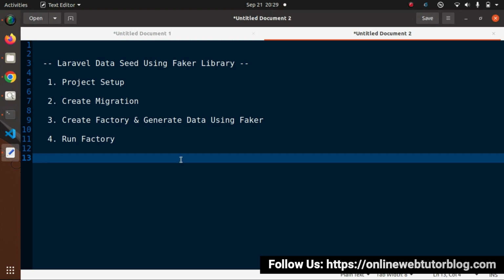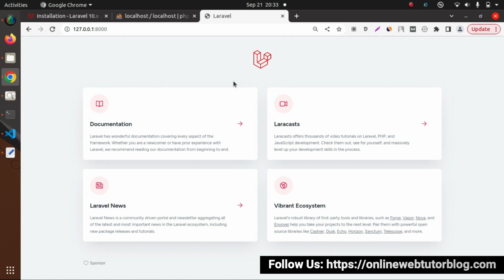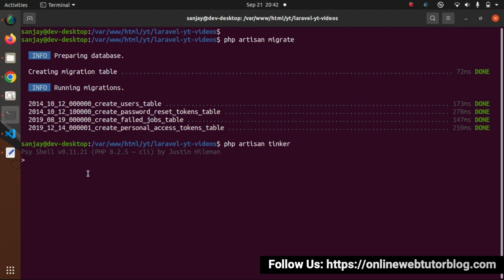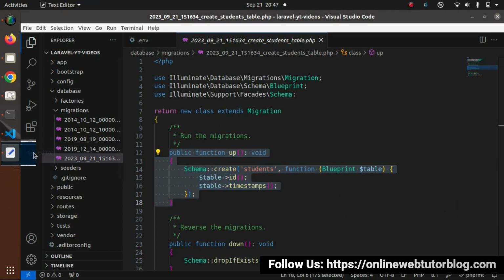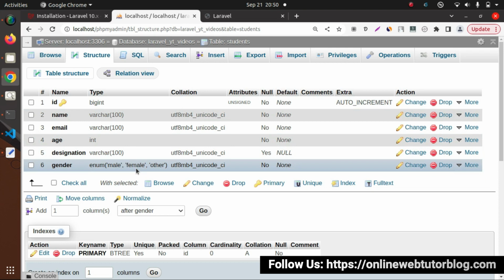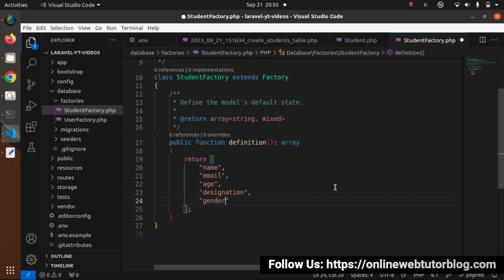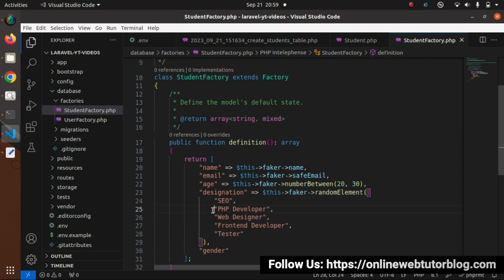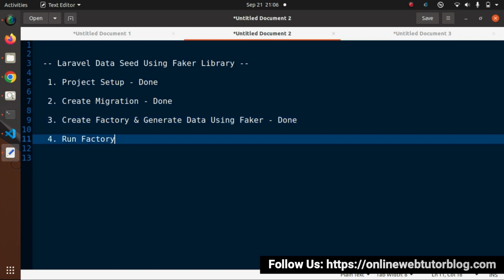How To Use Factory Class and Faker Library To Generate Fake Data in Laravel | Laravel 10 Tutorials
►What is Faker Library in Laravel?
In Laravel, the Faker library is a powerful tool for generating fake data for various purposes, such as seeding databases, testing, and populating application views during development. Faker allows you to create realistic-looking data quickly, saving you time and effort when working on your Laravel projects.

►What is Factory Class File in Laravel?
In Laravel, a Factory class file is a part of Laravel's Eloquent ORM (Object-Relational Mapping) system and is used for defining the blueprint or template for generating fake or test data for your application's database records. Factory classes are especially helpful when it comes to populating your database tables with dummy data during testing or development.